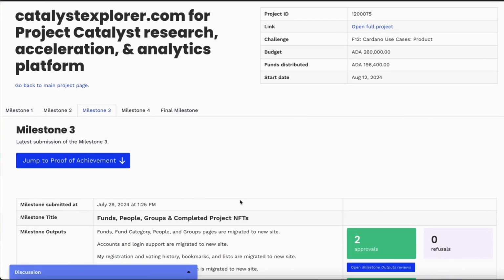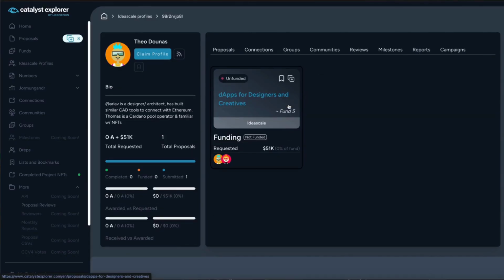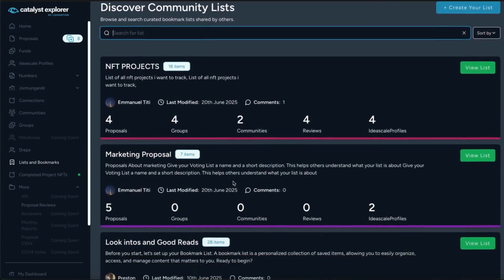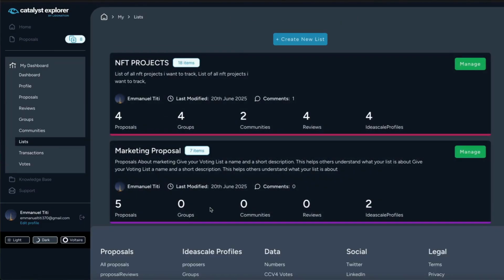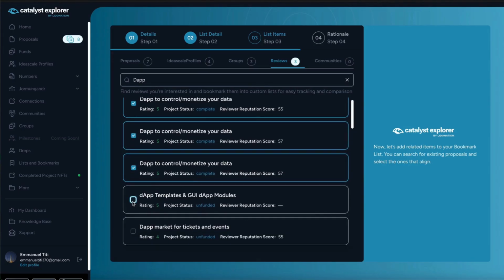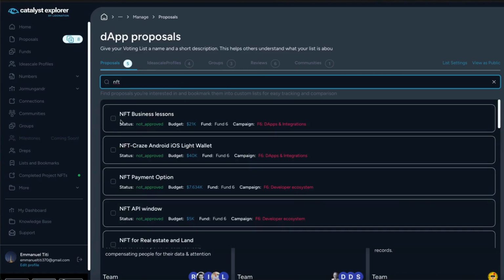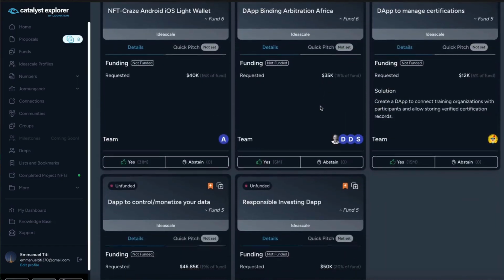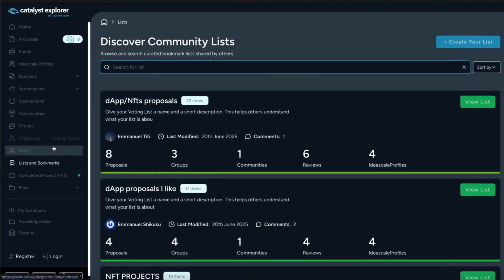Catalyst Explorer Milestone 3 - Proof of Achievement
Milestone 3: Funds, Fund Category, People, Groups pages migrated, Accounts and login support, My registration and voting history, bookmarks, lists, and Mint Completed Project NFT.